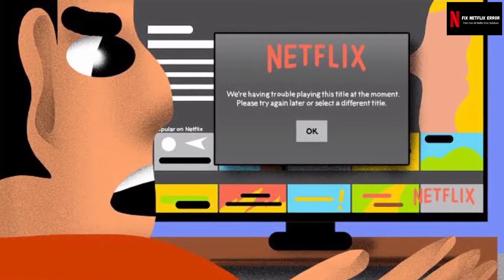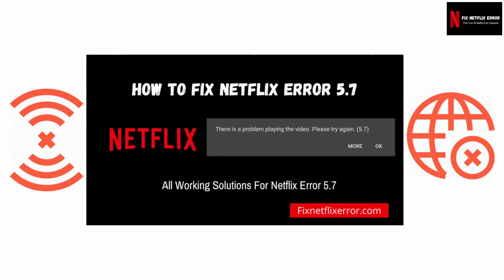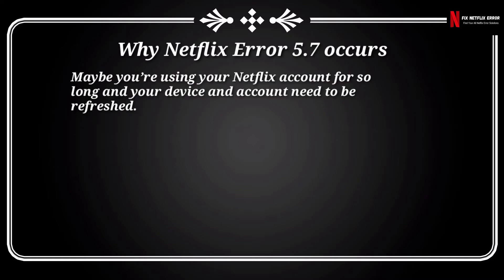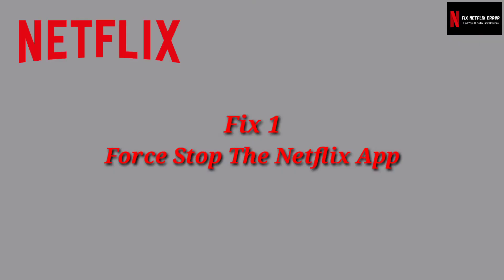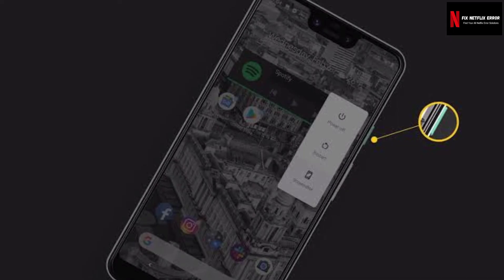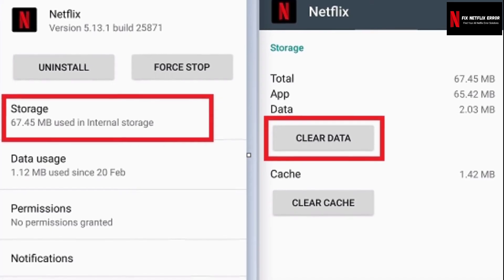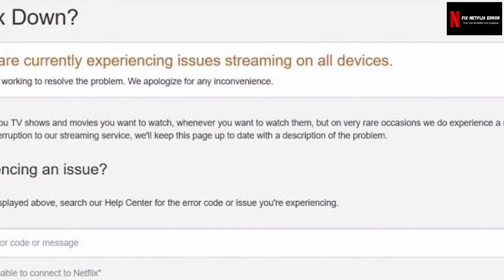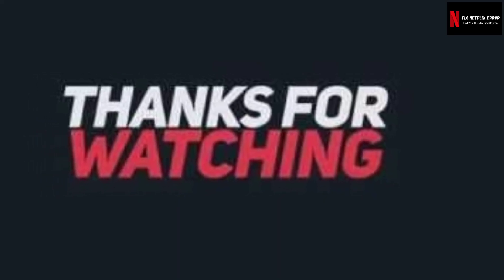How To Fix Netflix Error 5.7 | There is a problem playing the video. Please try again. (5.7)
Follow the solutions mention in the video to fix the Netflix error 5.7 - There is a problem playing the video. Please try again. (5.7)